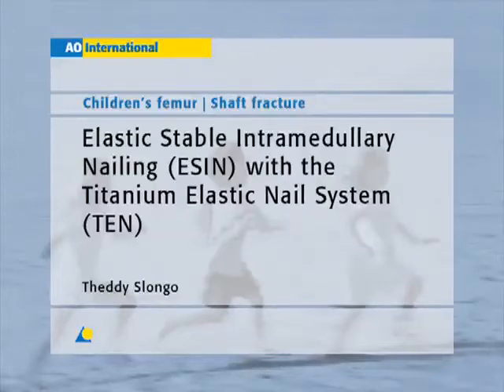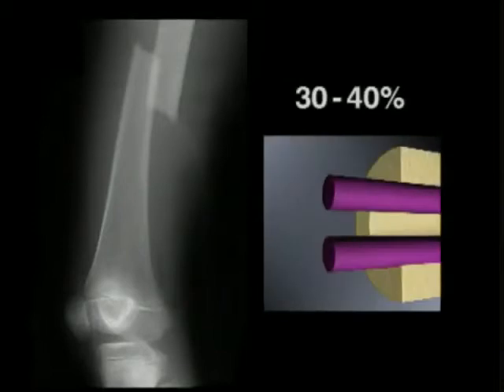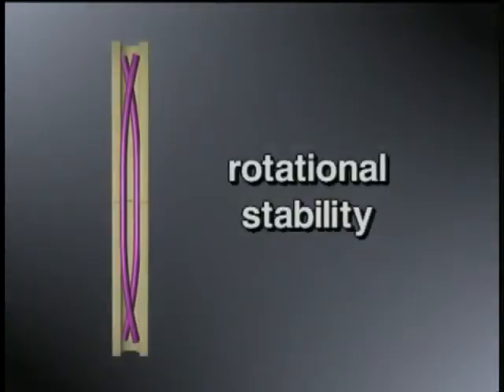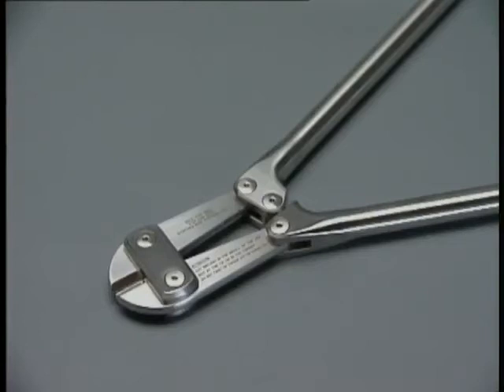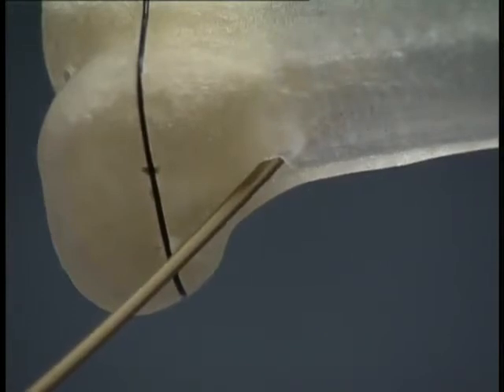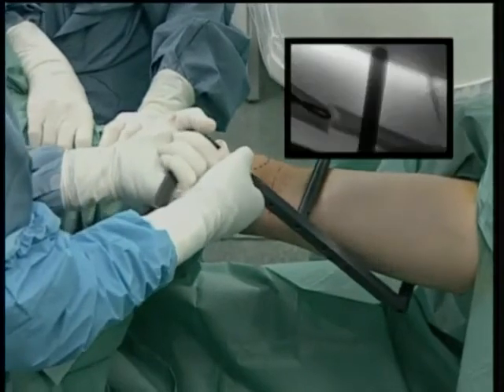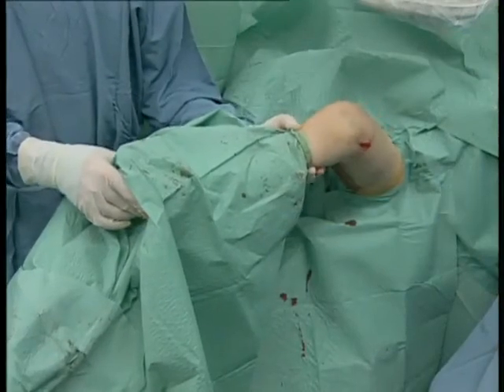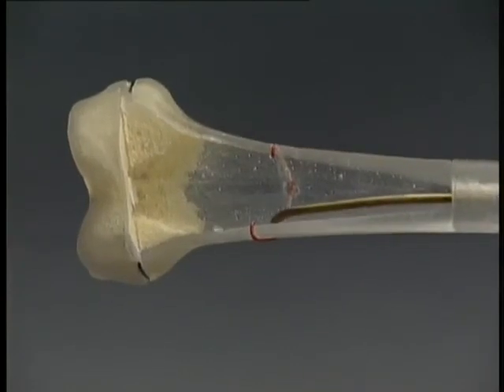AO Elastic stable intermediary nail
Titanium Elastic nail
Elastic intra-medullary nails
AO VIDEOS
AO COURSES
AO PRESENTATIONS
AO LECTURES
ORTHOPEDIC SOLUTION
DEPUY SYNTHES